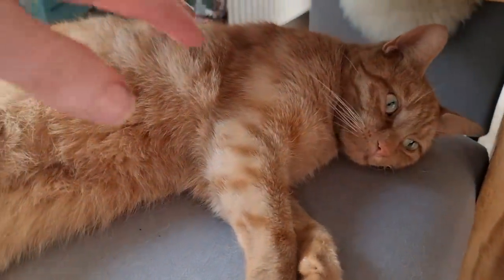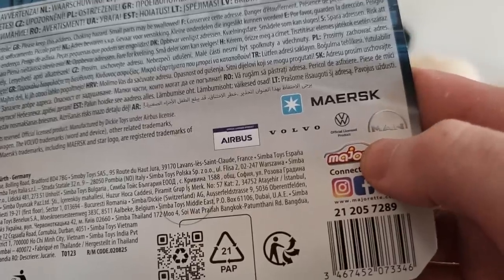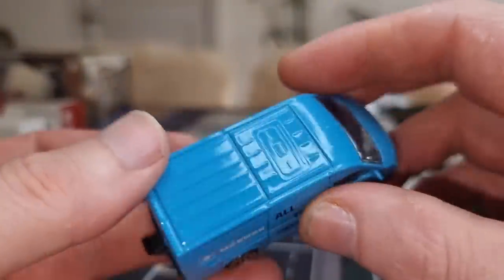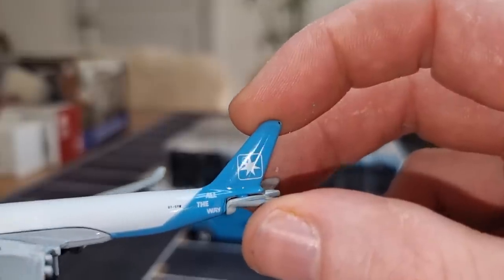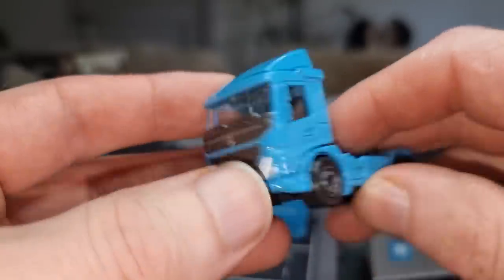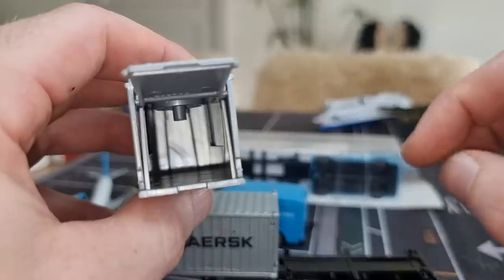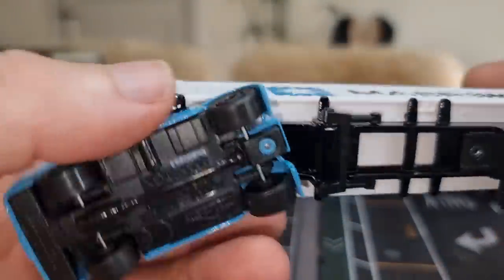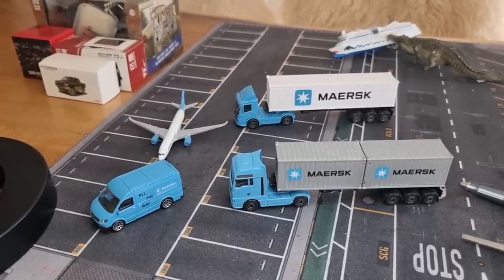Majorette Maersk Trucks, VW Crafter, Airplane cargo. Diecast Hunting in Europe..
Majorette Maersk Trucks Crafter and Airplane cargo.